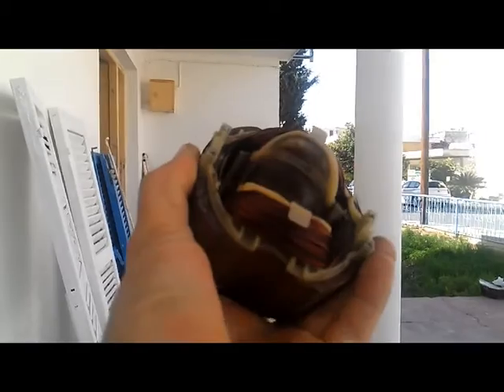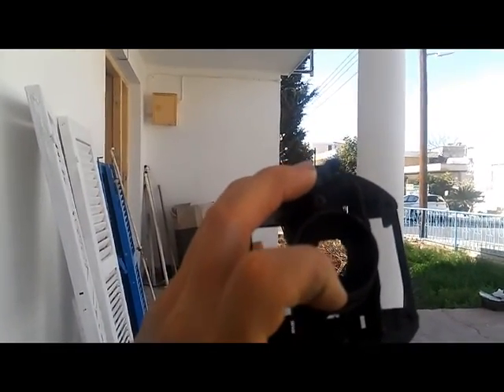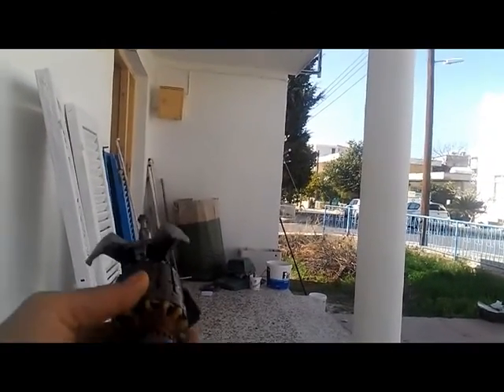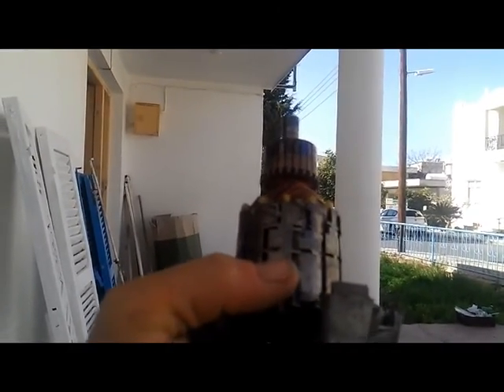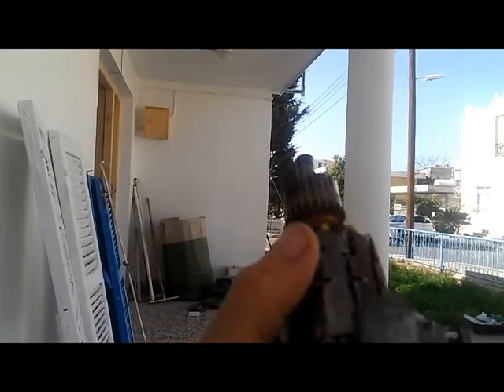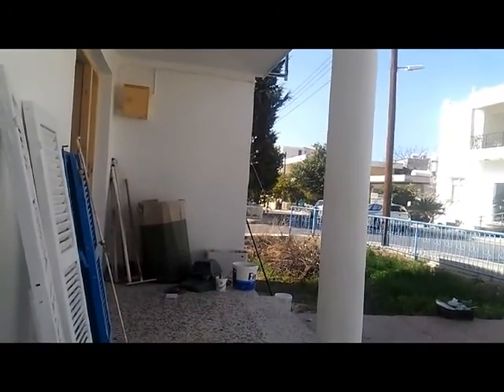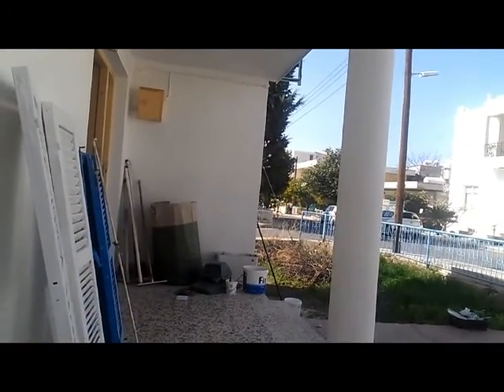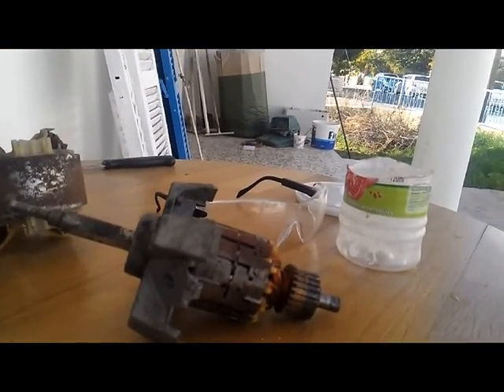Universal motor fail - damaged rotor - almost funny